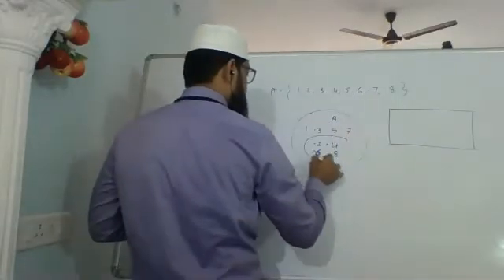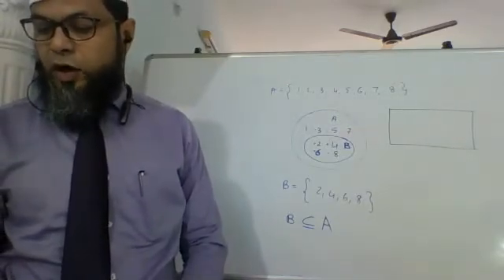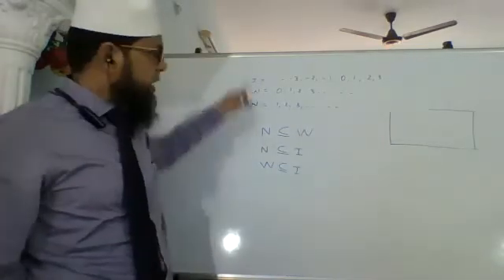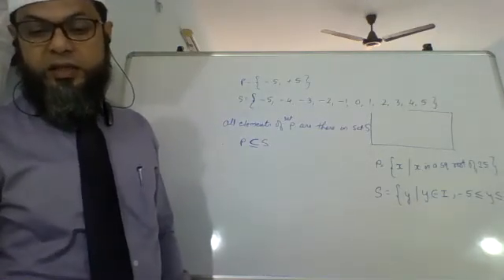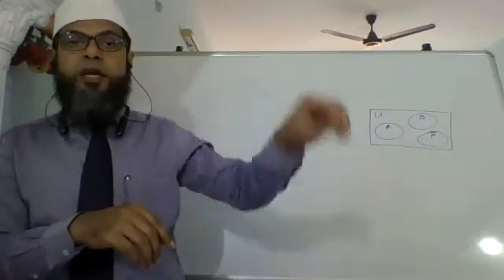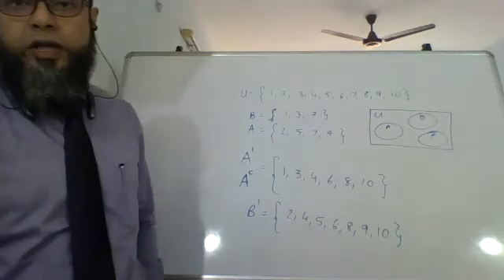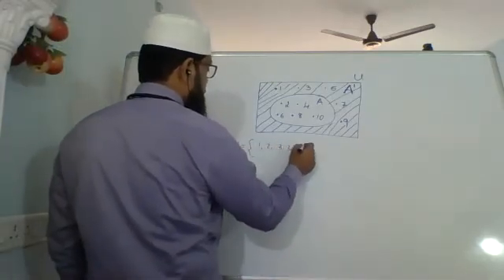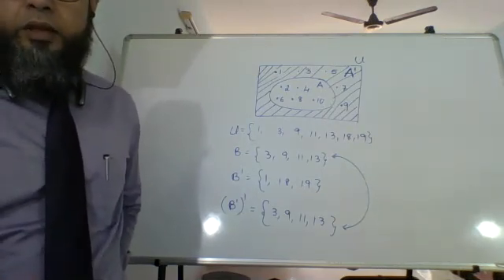SSC | Class 9 | Mathematics | SETS| Universal set| Complement of set | 15 6 20